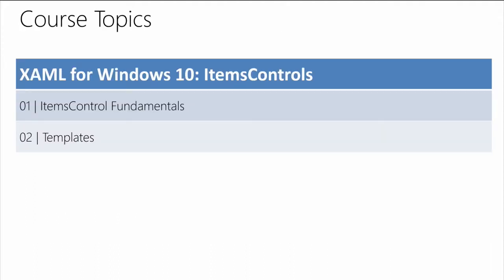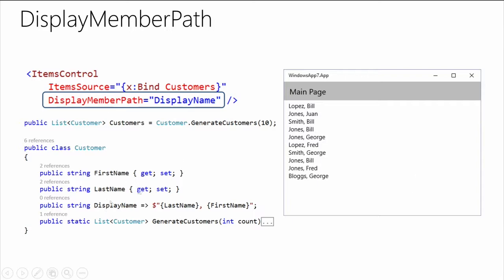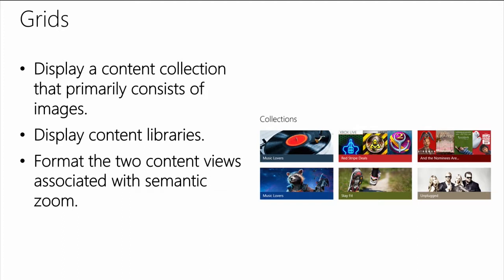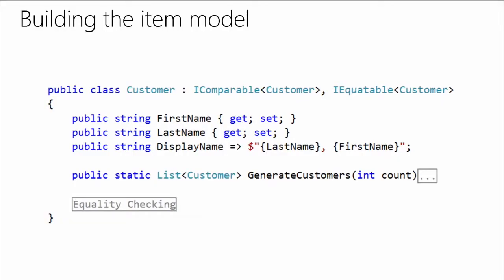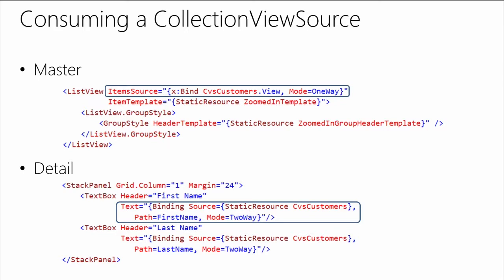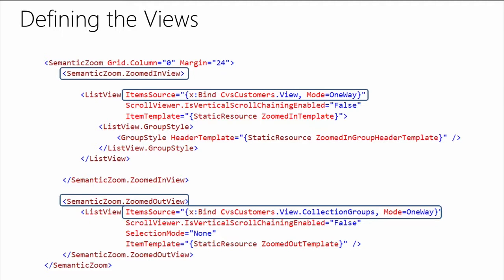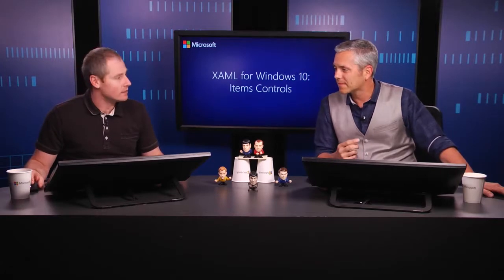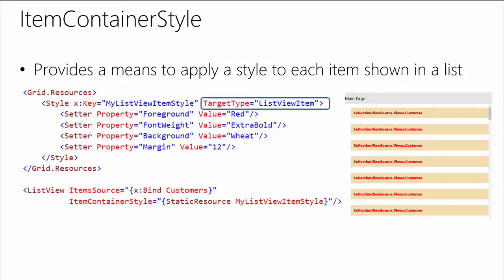3.1 XAML for Windows 10, Items Controls: Items Controls Fundamentals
1 | Items Controls Fundamentals
Review XAML list controls and the functionality that they provide out of the box. Plus, see how to create collections using the Items Controls.

## XAML for Windows 10: Items Controls

### Course information

Are you looking for tips and tricks for using XAML to create Windows 10 apps? Check out this course, and get to know XAML list controls and the functionality that they provide out of the box. See how to create collections using the Items Controls, and learn to perform data-binding using collections.

2 | Templates
Get the details on templates, such as ItemsPanelTemplate and DataTemplate, and learn about TemplateSelectors.

Learn:
- Create collections using the Items Controls.
- Perform data binding using collections.
- Learn about templates and TemplateSelectors.

Prerequisites:
- Basic C# knowledge
- Basic XAML